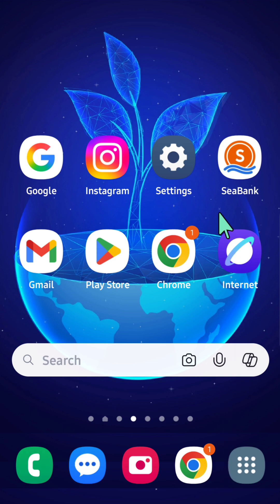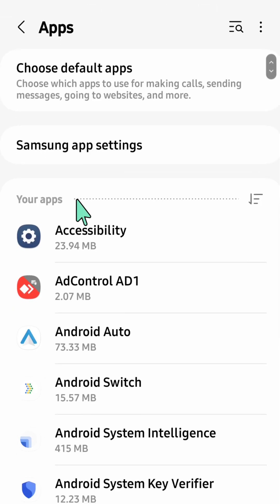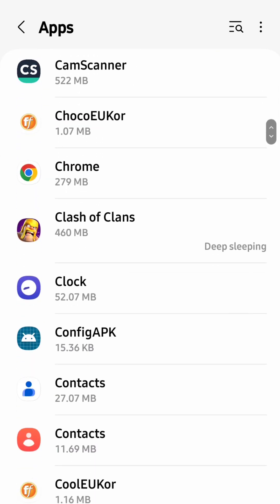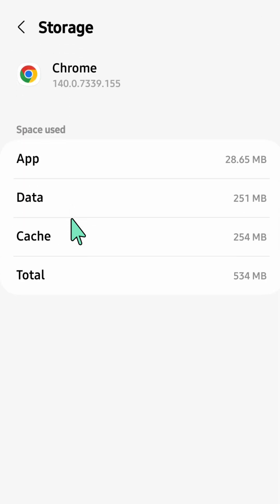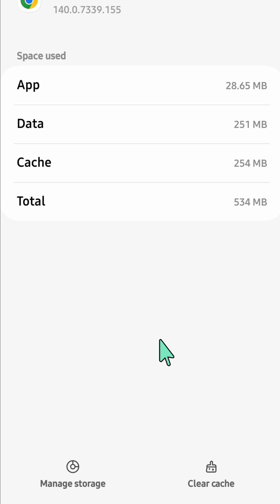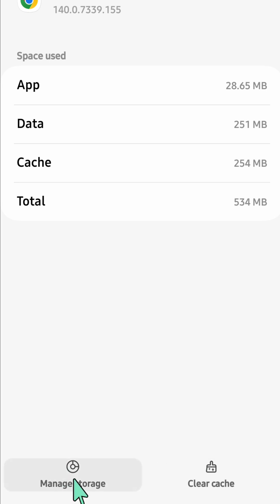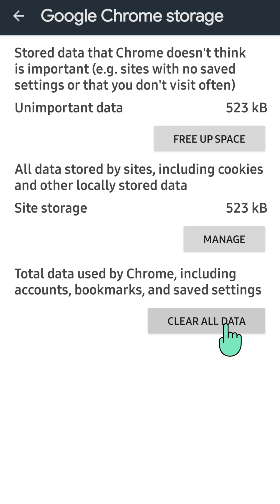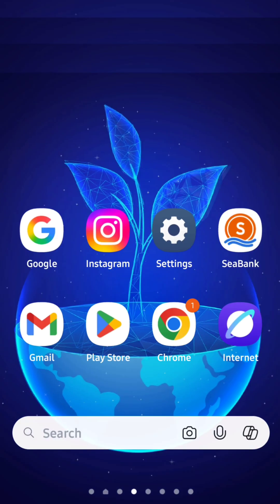How To Fix Chrome App Crashing Issue on Android Phone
In this video, we'll walk you through a series of easy-to-follow steps to fix the Google Chrome app crashing issue on any Android device, including Samsung Galaxy and Google Pixel phones.

1. Go to your phone's Settings / Apps.
2. Find and tap on Chrome.
3. Tap Storage & cache.
4. Select Clear cache.